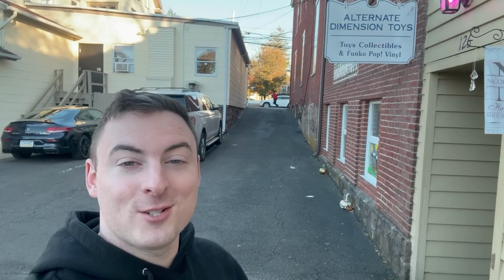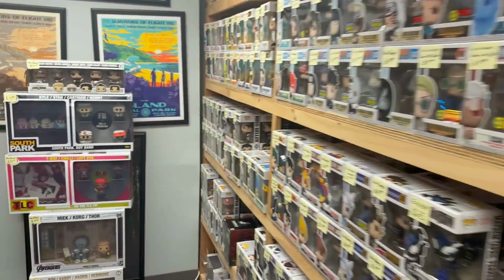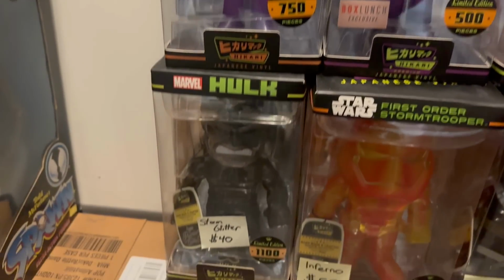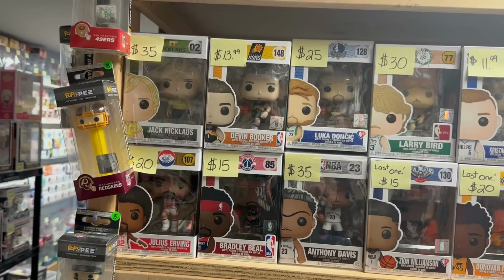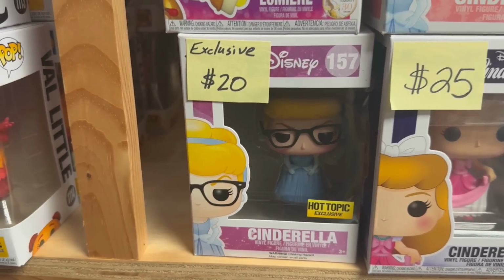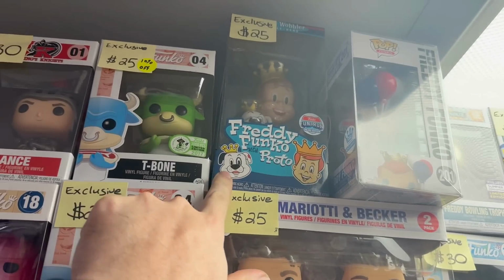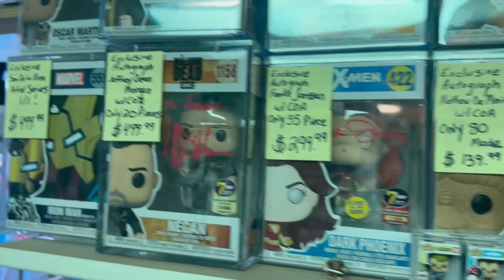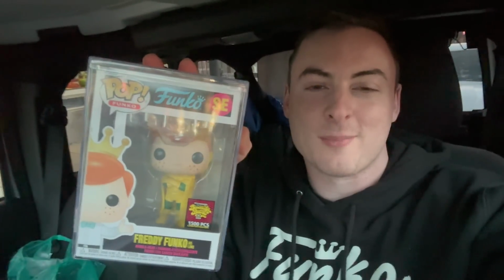I Bought A Funko Pop GRAIL From Alternate Dimension Toys!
Today I Bought a Funko Pop Grail from this Massive Store in Pennslyvania! Let us know down what you think of this crazy store down in the comments section below!

Use our link to get $15 OFF your first purchase over on The Whatnot App!

Want to send us something?
Slapshotpops
841 Worcester St.
STE 348
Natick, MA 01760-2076